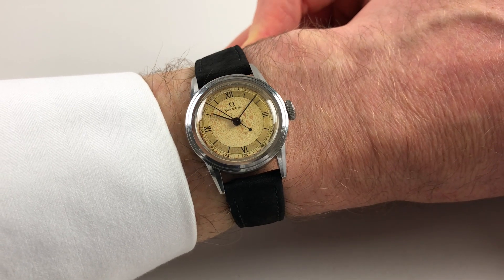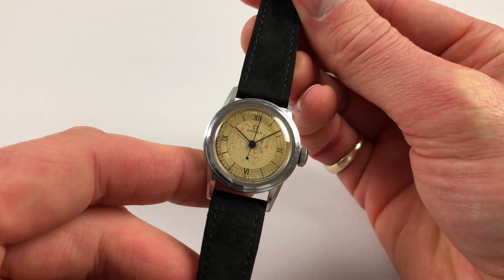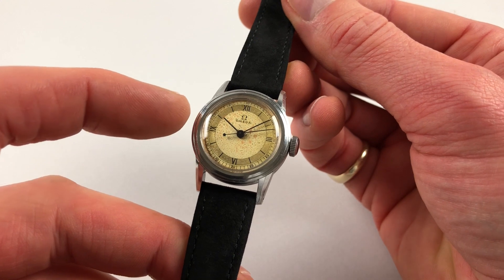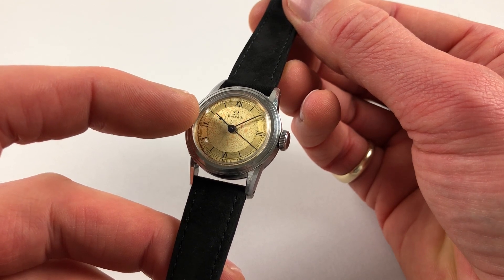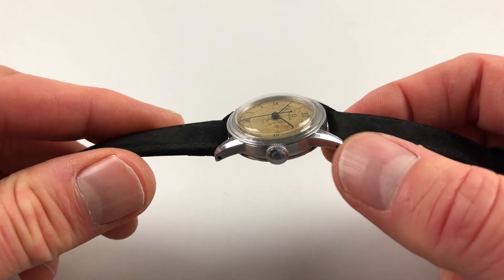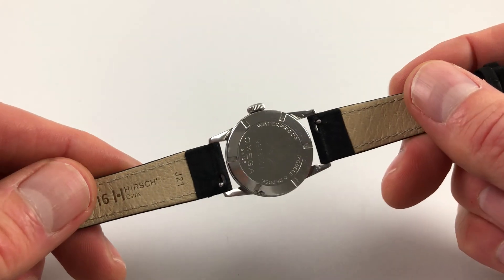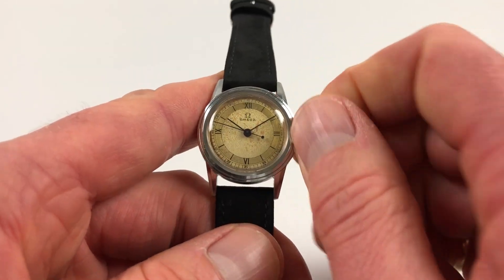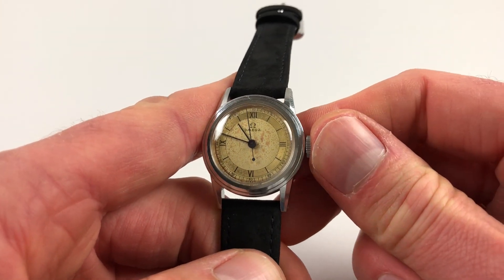Omega cal.23.4SC circa 1940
A steel mid-sized steel vintage manually wound wristwatch
Calibre: Omega 23.4SC
Diameter: 28.5mm
Black Bough SKU: WZOSMG